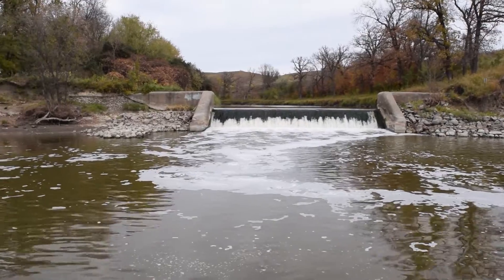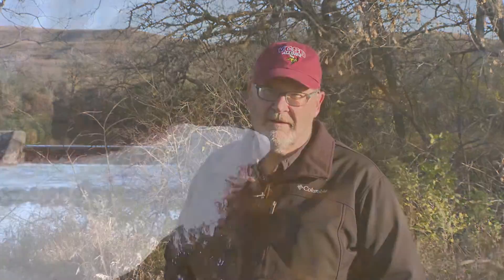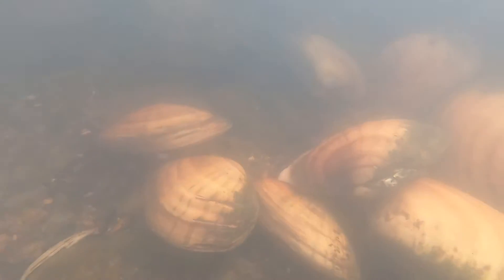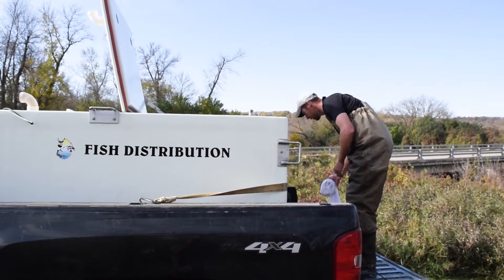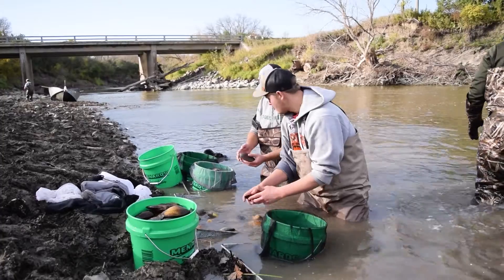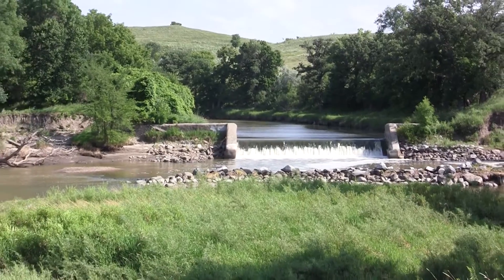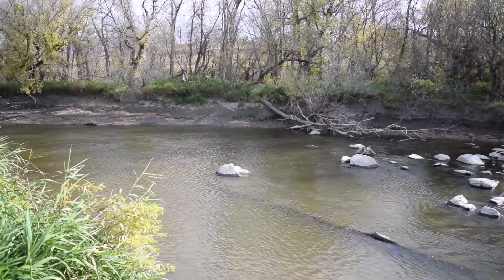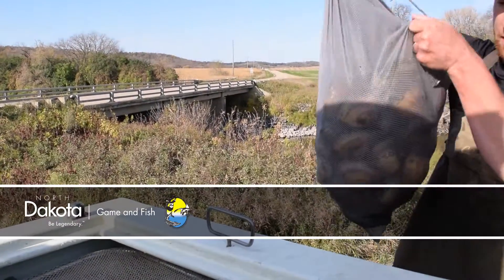Mussel Relocation on the Sheyenne River - NDGNF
In this week’s segment of North Dakota Outdoors, Mike Anderson takes us to southeastern North Dakota where a large mussel relocation is happening on the Sheyenne River.